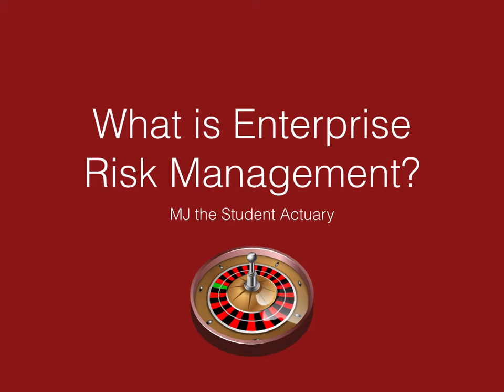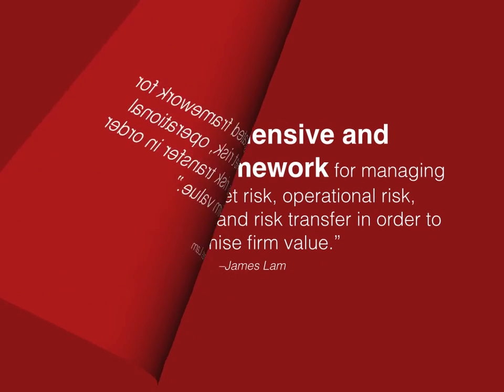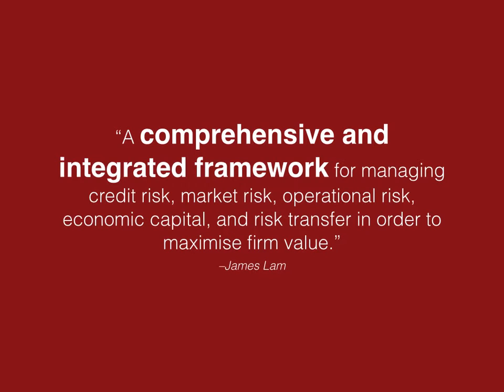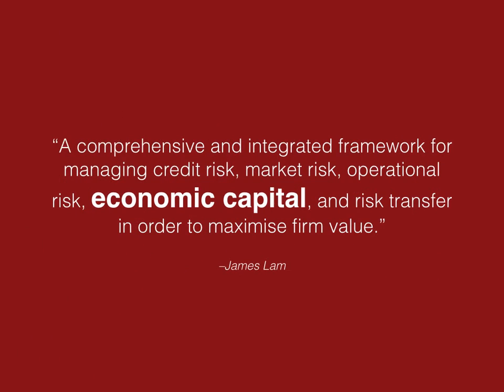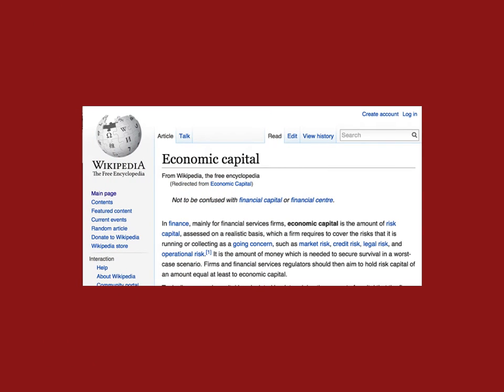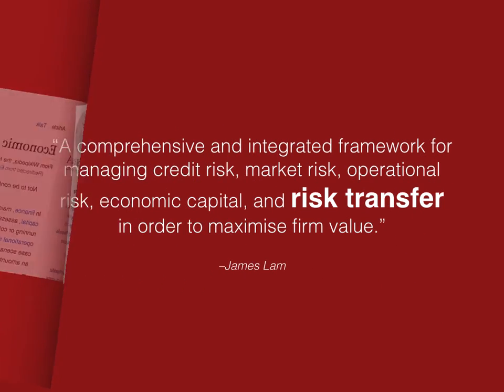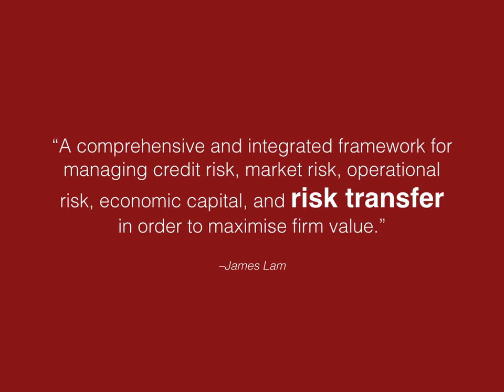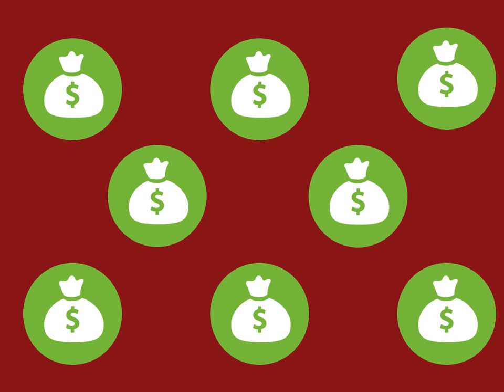What is Enterprise Risk Management? Actuarial Science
Welcome to my Enterprise Risk Management Videos. These talks will be about risk and how it relates to business. I am making these videos to help myself study for subject ST9 (F106). This is the exam you need to pass in order to be a Chartered Enterprise Risk Actuary. (CERA) I'm hoping the videos will not contain too much jargon and so can be enjoyed by all actuarial students.